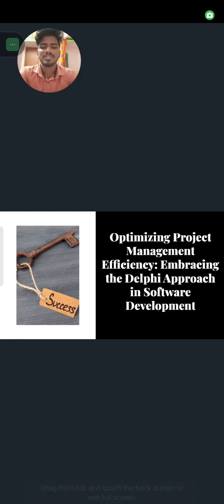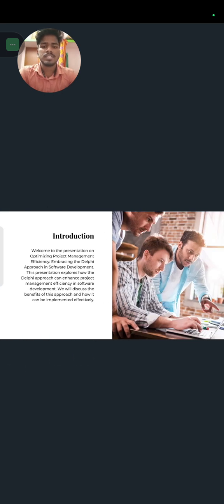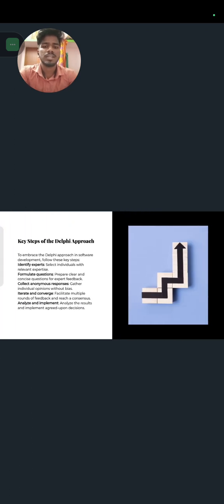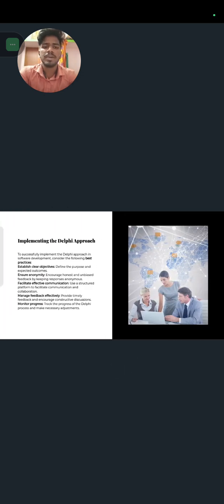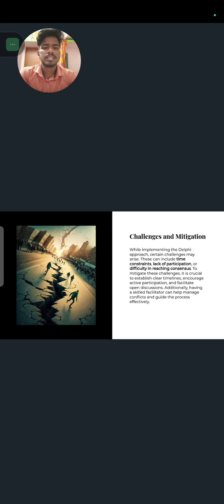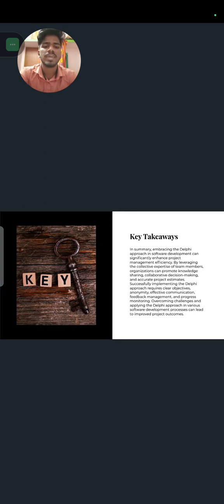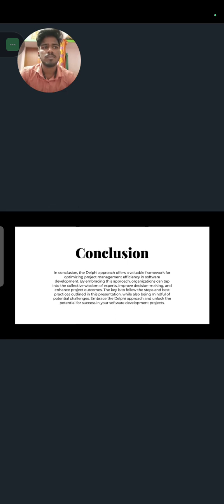Delphi approach software project management